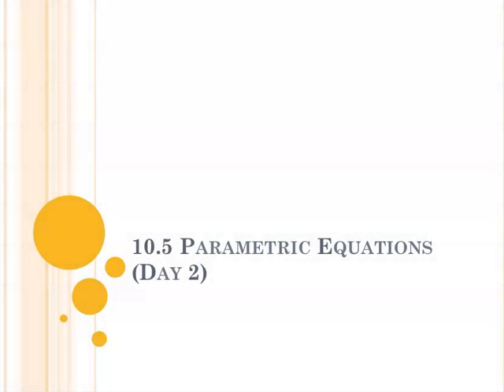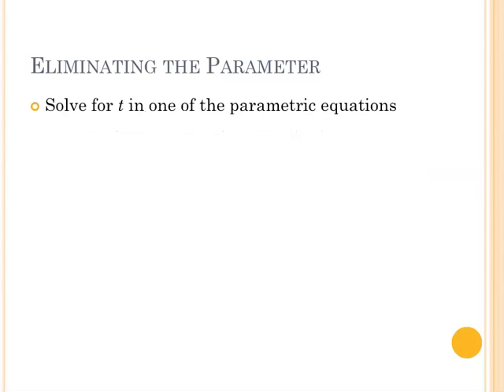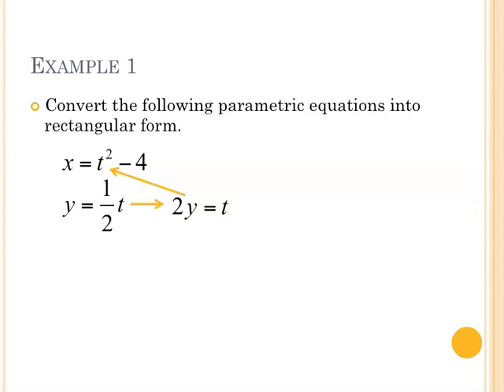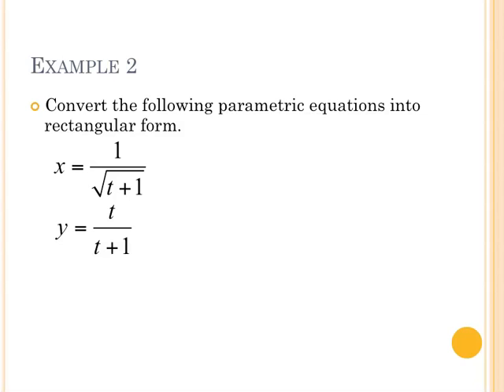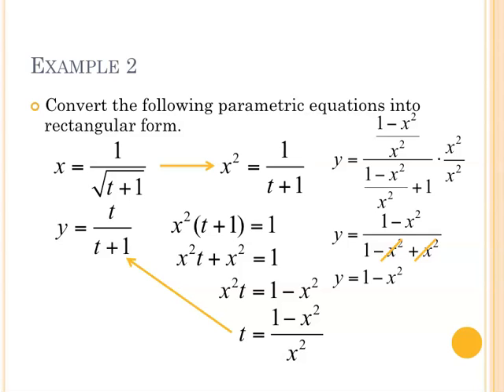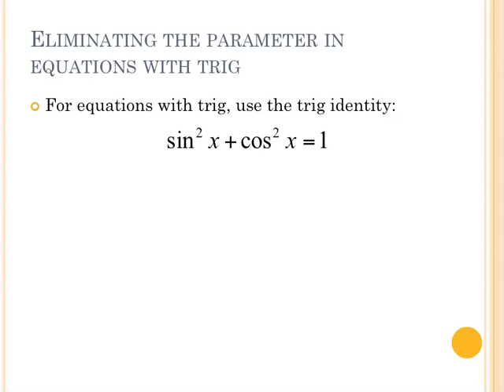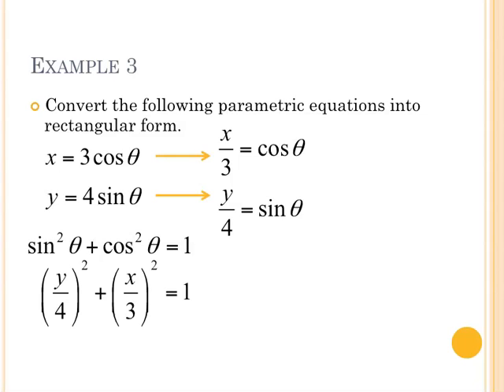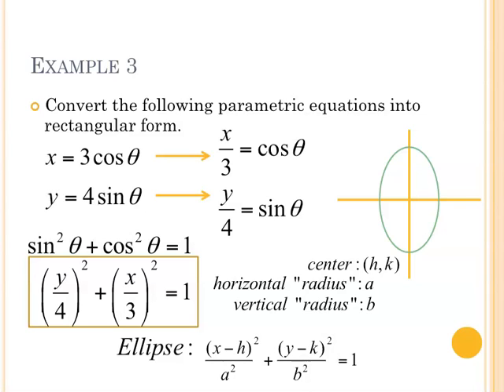10.5 Parametric Equations Day 2